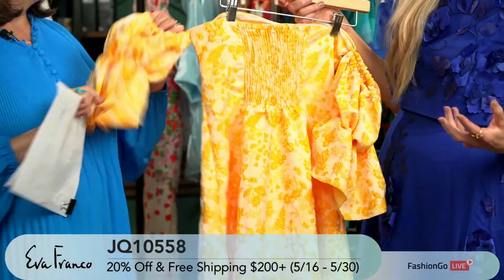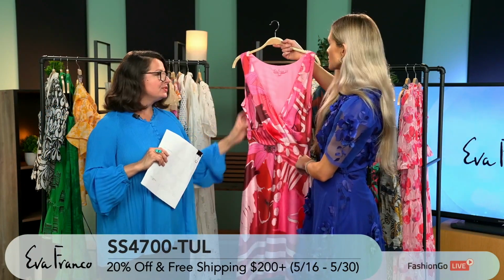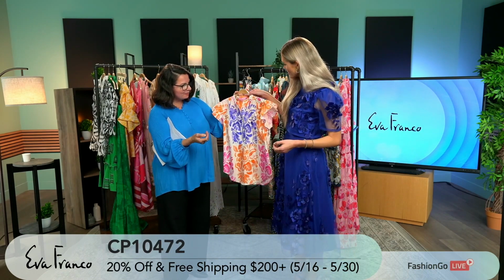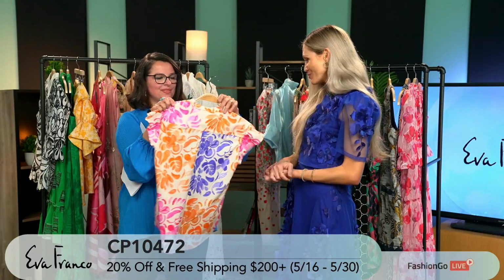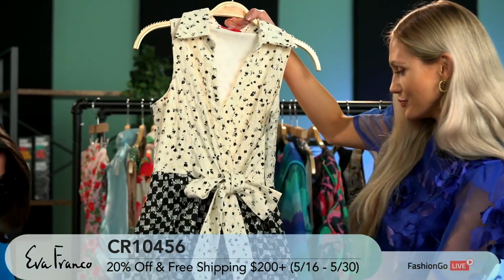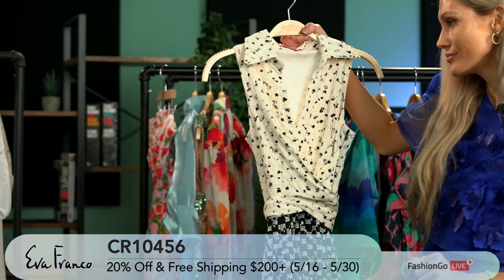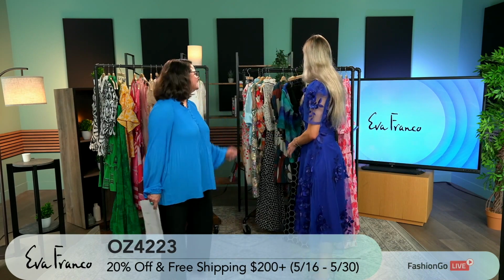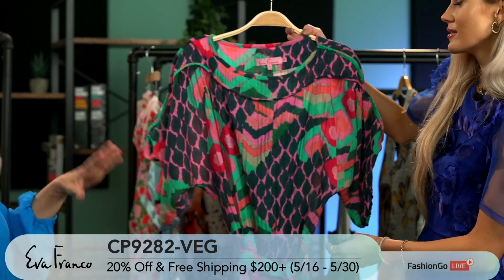Grab FREE SHIPPING With Eva Franco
Eva Franco is a Hungarian-born, LA-based designer whose creations bridge two continents, the old world and the new, and have a playful glamor mixed with modern femininity.